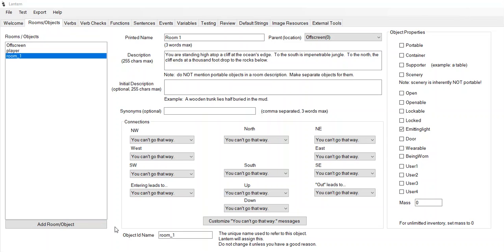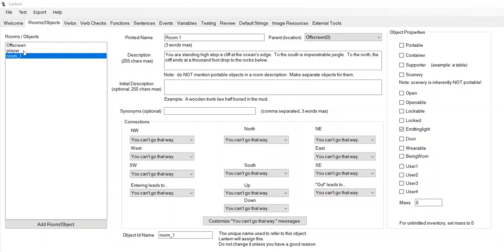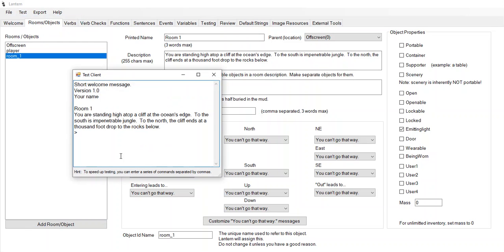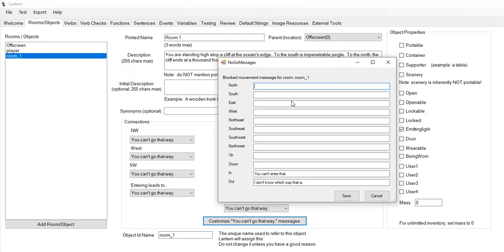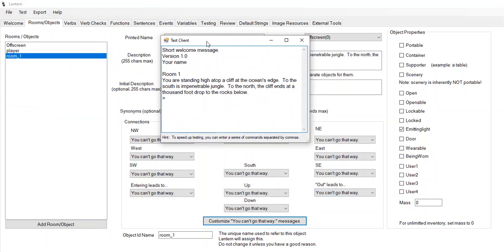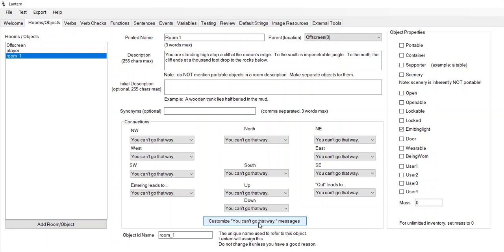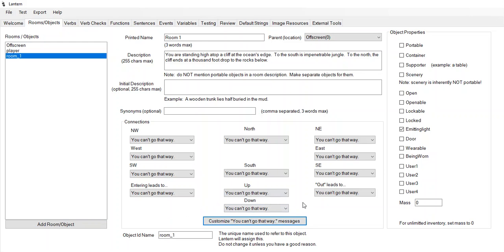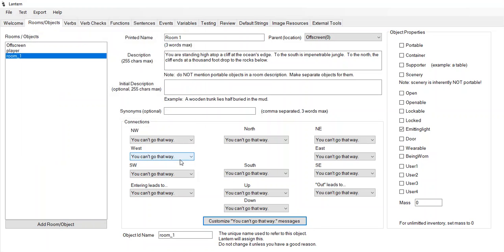Customizing movement messages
How to override the built-in "You can't go that way." message to make your writing more descriptive.